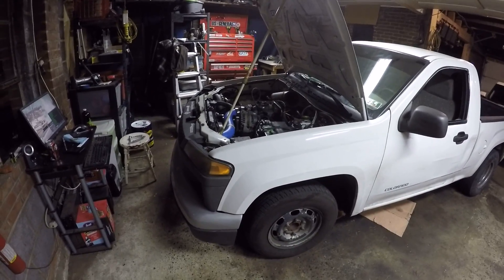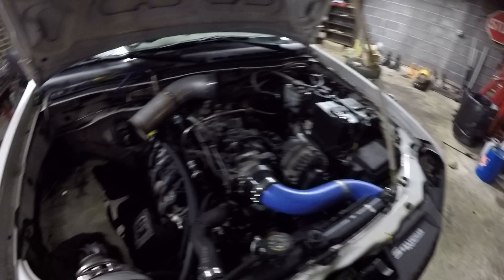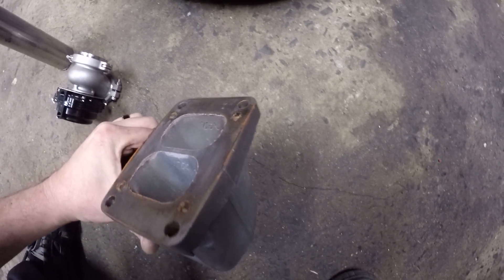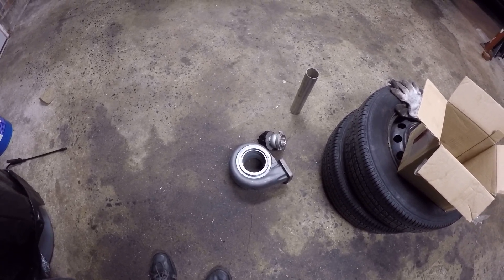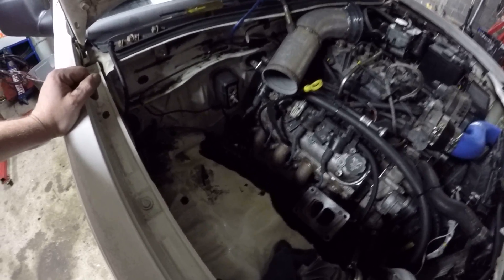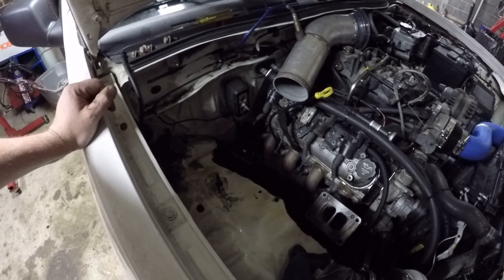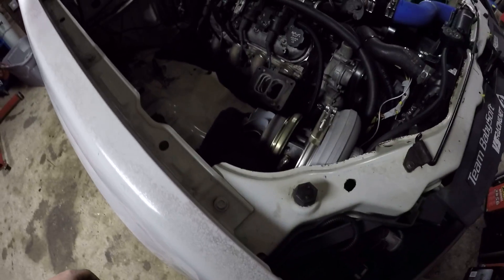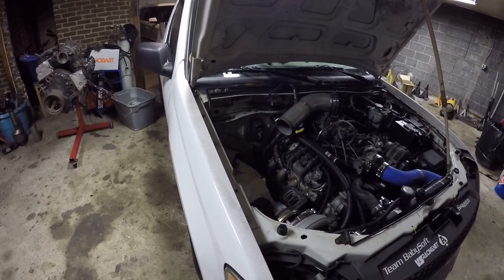turbo colorado after dyno update, adding wastegate to turbine housing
going to add a 44mm vband gate to the turbine housing directly and do some testing on that as a single and additional wastegate for control and creep issues stay tuned to see how that works!